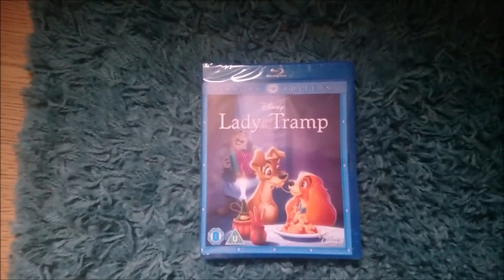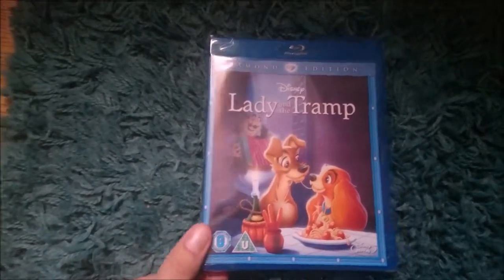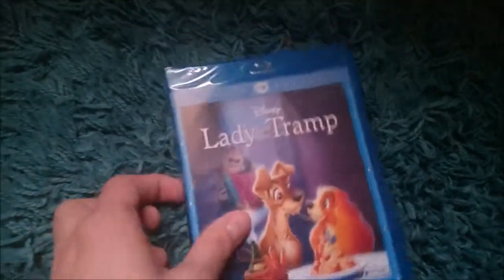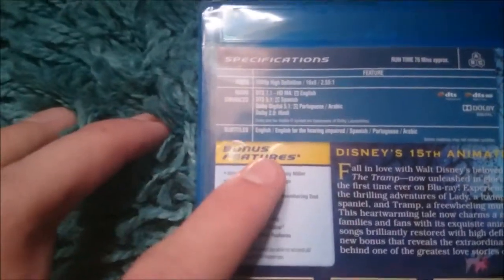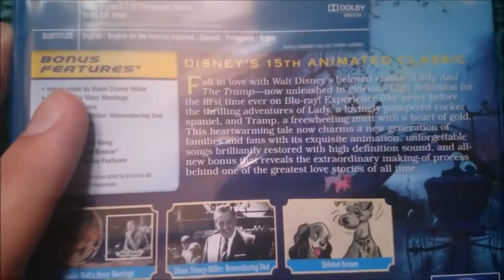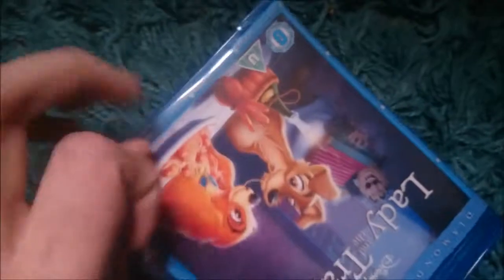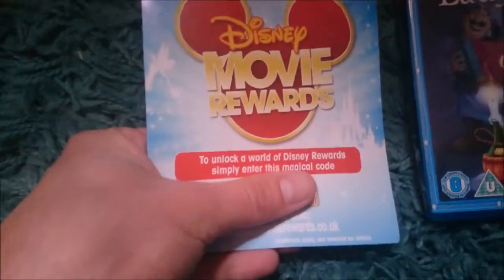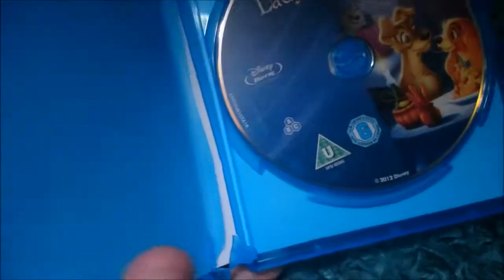Lady and the Tramp Blu-Ray Unboxing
This is my unboxing of The Lady and Tramp on Blu-Ray, I got this for free from Disney Movie Rewards (850 points). It was released in 1955 by Walt Disney and is the 15th Disney Classic.